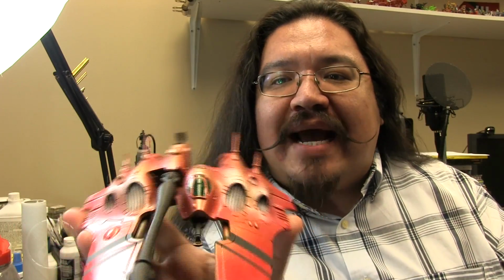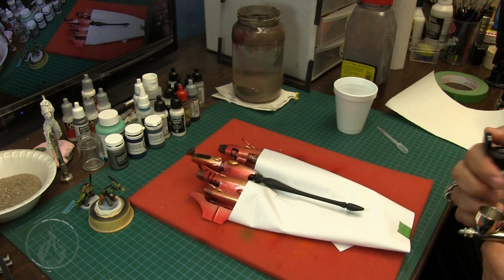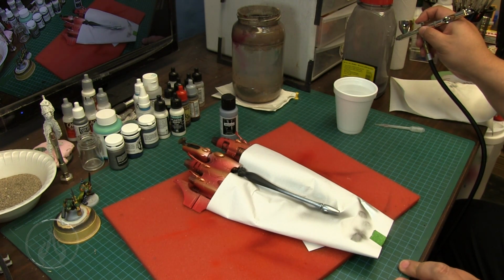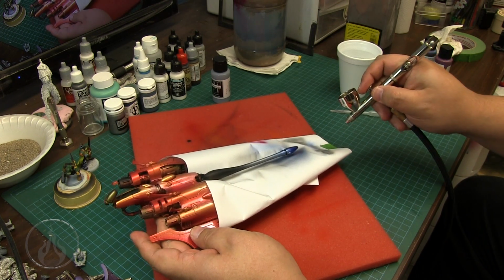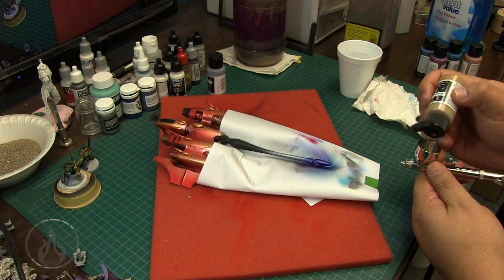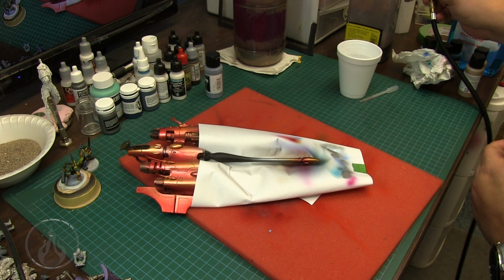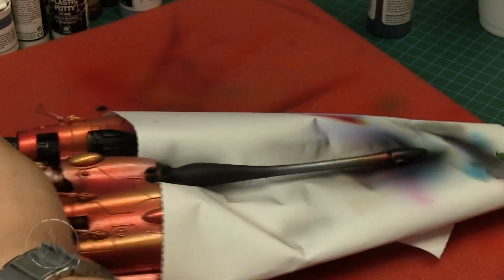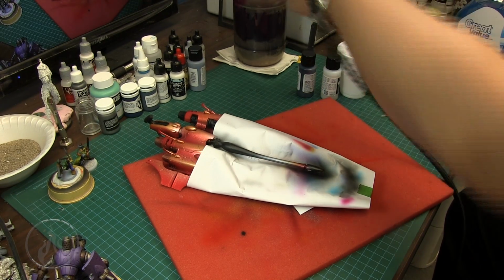the AirBrush n00b OverHeated Barrel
Work continues... Lets work on the pulsar for my Forgeworld Lynx.